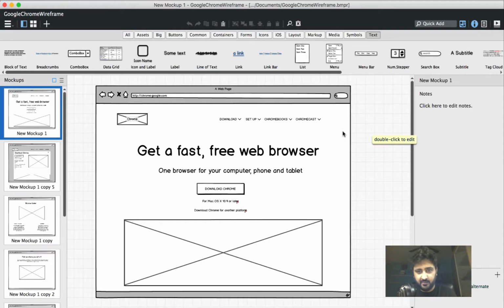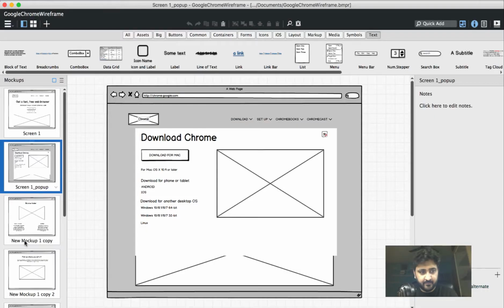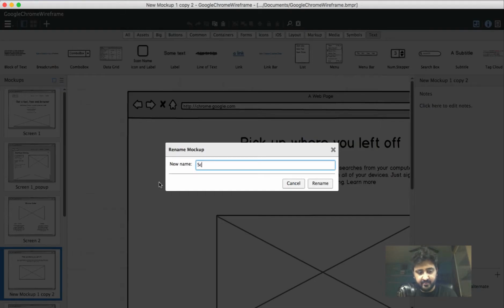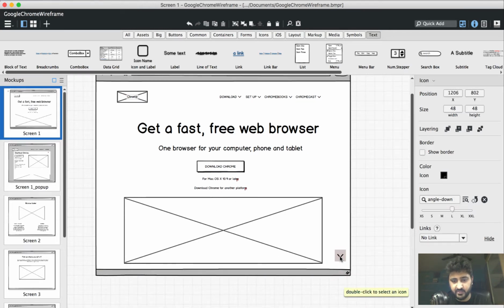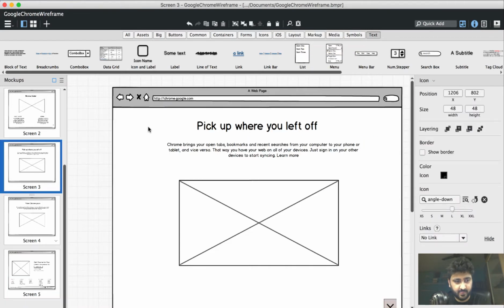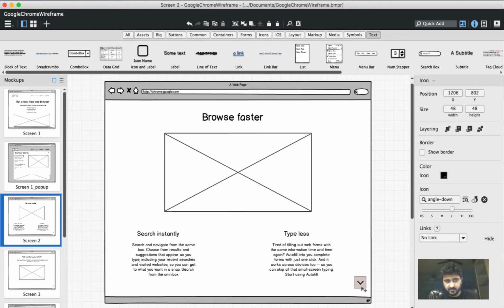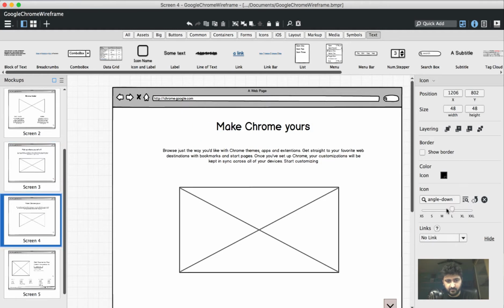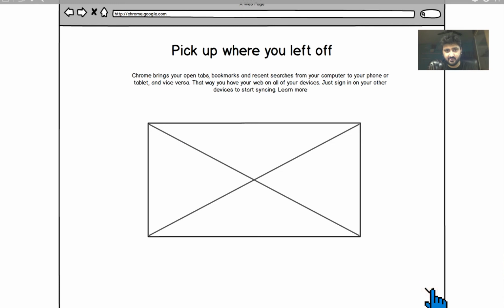Wireframing Final Touches: Lesson 09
Learn how to create a website wireframe in just a few steps. In this course, you’ll learn how to design the website from scratch using the industry-leading tool, Balsamiq Mockups. This course is full of information that is not only interesting but can be applied easily to real projects. The course is available for free, you don’t have to invest anything besides time and energy. I hope you enjoy and please leave a comment telling us how you develop wireframes for your projects.

To learn more about How to a Build Website Wireframe Design course, please